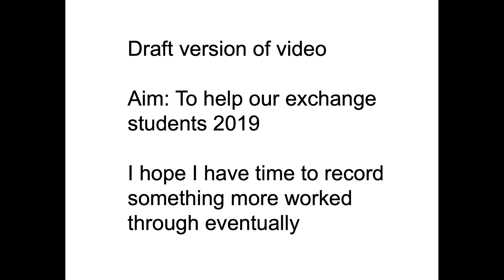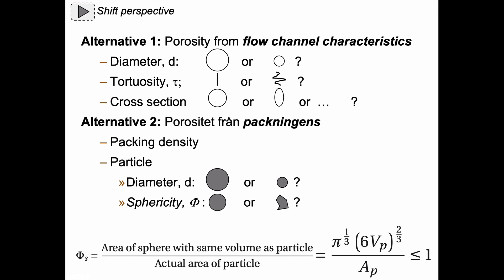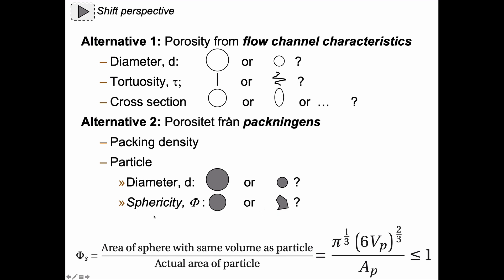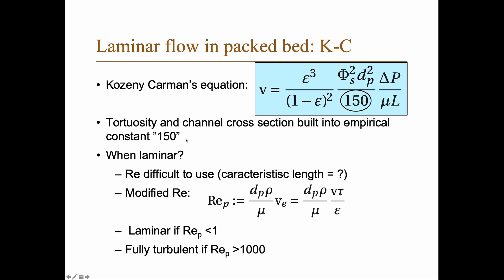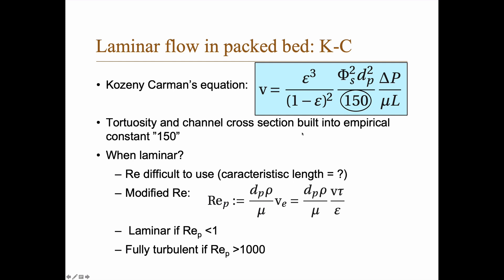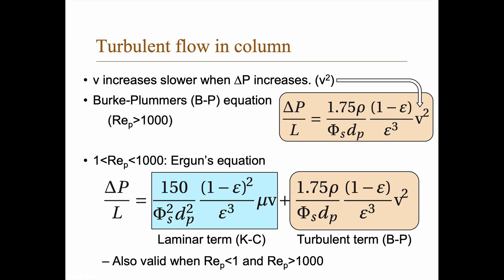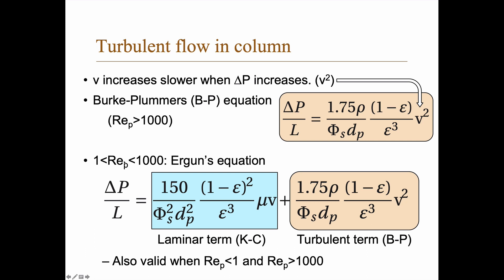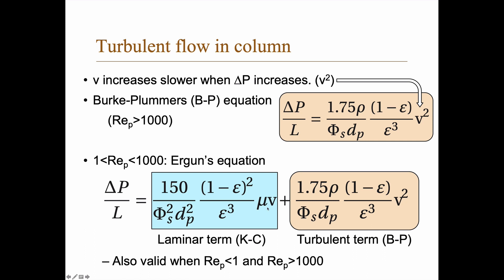Porous media: Shifting perspective to Kozeny Carman (DRAFT version)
Shifting perspective from describing the flow channels to describing the packing material in packed beds